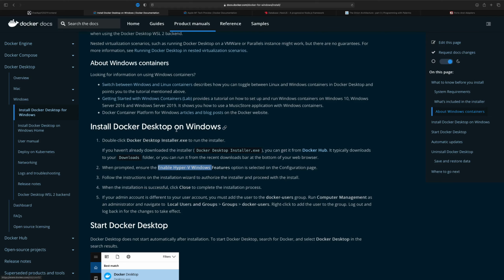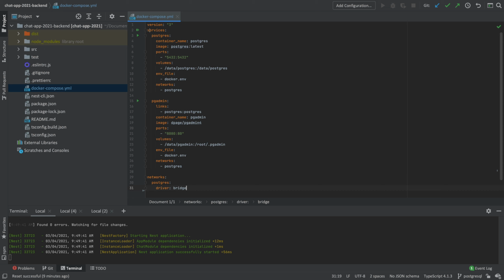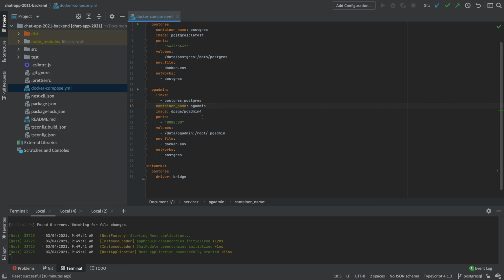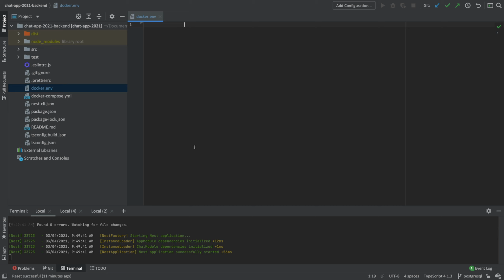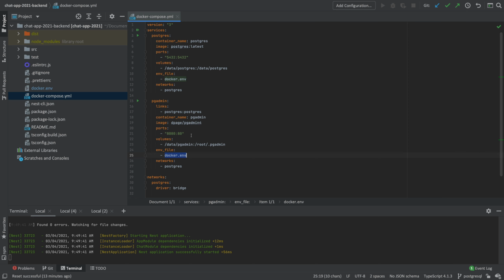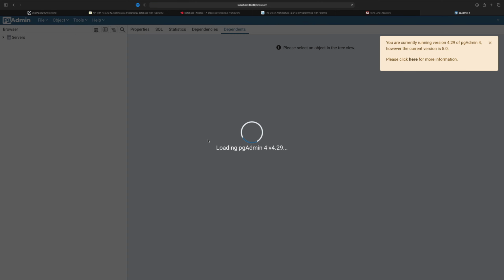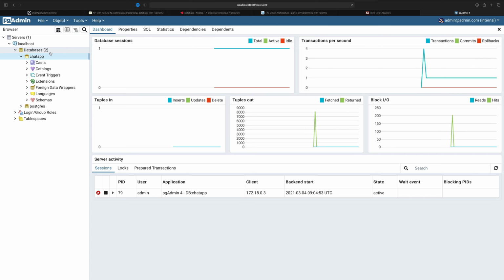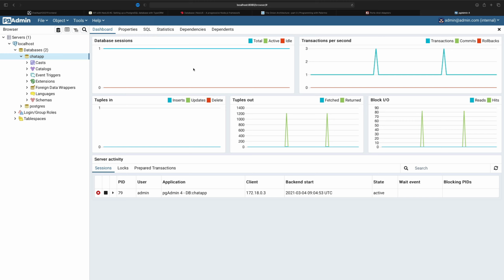Fullstack2021 | p55 | Docker | Setup information about our db using a yml and env file